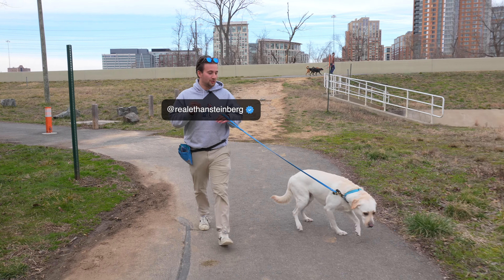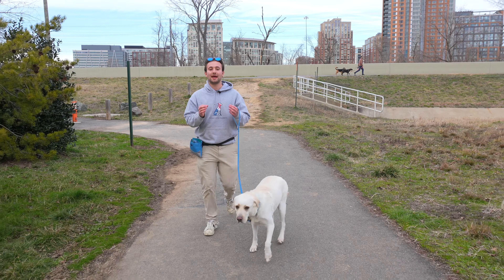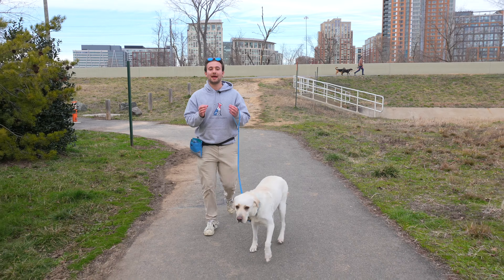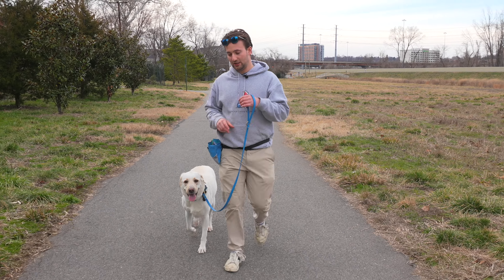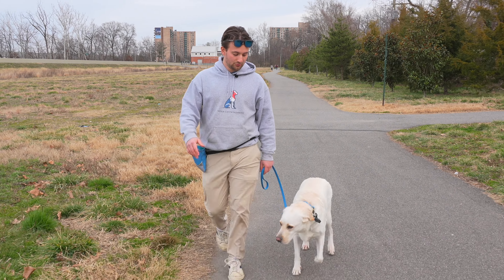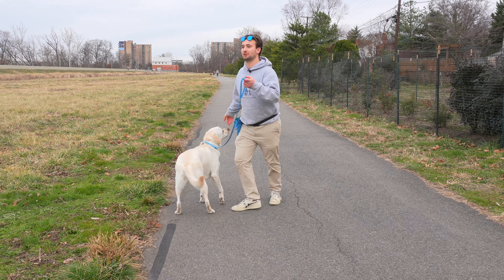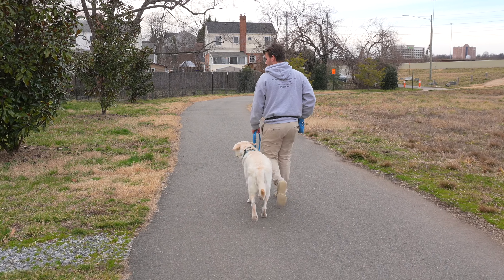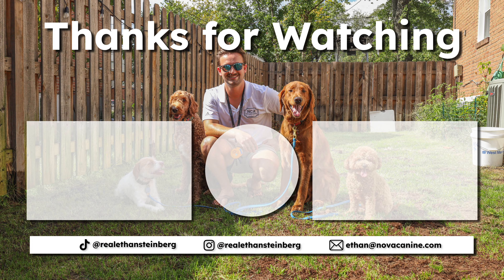STOP PULLING NOW: Easy Results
About Us: At NOVA Canine Academy, we improve communication between dogs and their owners through premium off-leash training in DC, Maryland, Virginia and beyond. We are passionate about helping dogs live happier lives with their owners, providing personalized training tailored to each dog's unique needs. Our six week board and train program is designed to give your dog service dog level obedience, and to completely rehabilitate your dog from serious issues such as; leash reactivity, aggression, resource guarding, dog reactivity, and timidness.

📍 NOVA Canine Academy
❗️ Services: 2, 4 & 6 Week Board & Train Program
❗️ Location: Northern Virginia/Washington, D.C. Area

🔥Best Training Tools For YOUR DOG!
→ Herm Sprenger Stainless Steel Prong Collar 2.25mm
→ Mini Educator ET-300 E Collar
→ Veehoo Place Board
→ Jim Hodges Biothane Leash
→ Heavy Duty K9 Kennel
→ ALL THE TRAINING TOOLS I RECOMMEND

🎥 Filming Gear
→ Sony Alpha 6700
→ DJI Ronin-SC
→ RØDE Wireless Go II
→ RØDE Auxiliary VideoMic GO